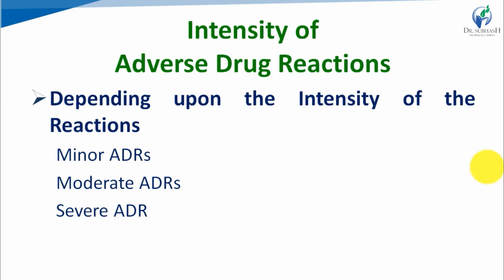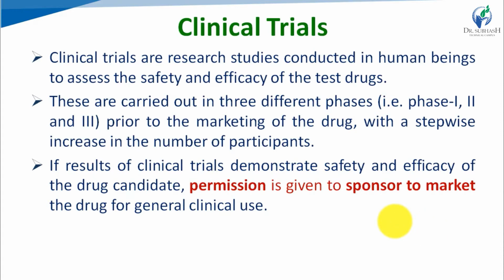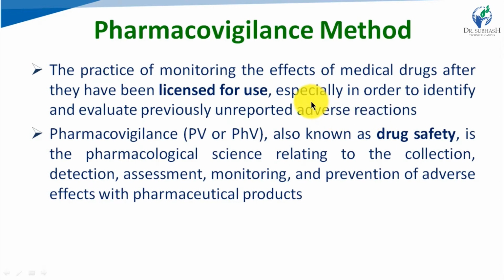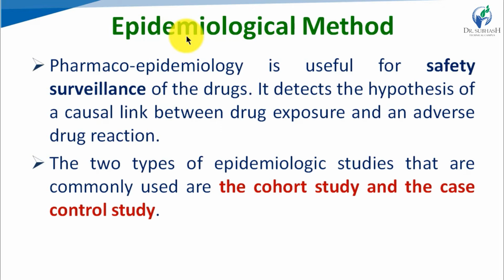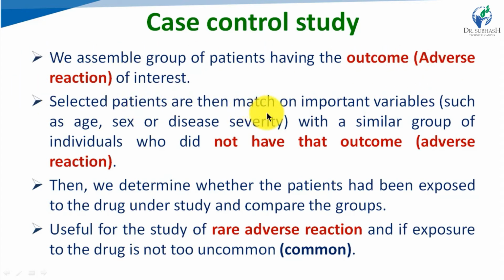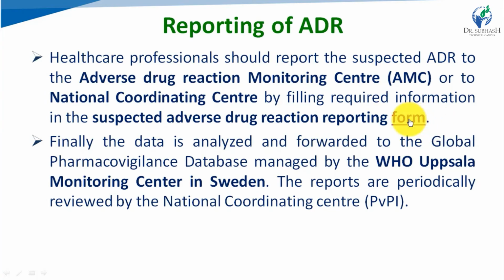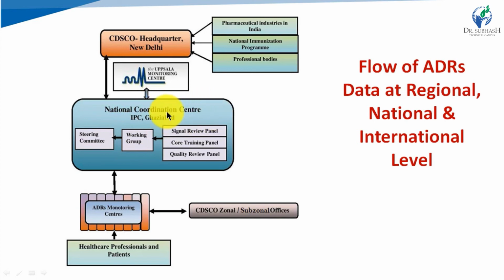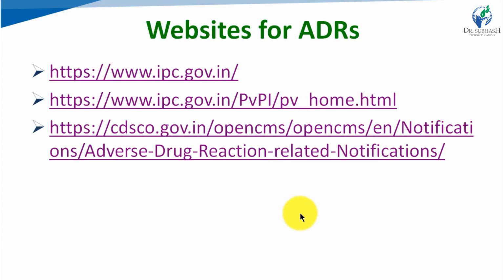1.c.5 Detection and Reporting of Adverse Drug Reaction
A. Detection of Adverse Drug Reaction
1. Pre-Marketing Studies
Preclinical Studies
Clinical Trials
2. Post-Marketing Studies
Pharmacovigilance Method
Epidemiological Method
B. Reporting of Adverse Drug Reaction